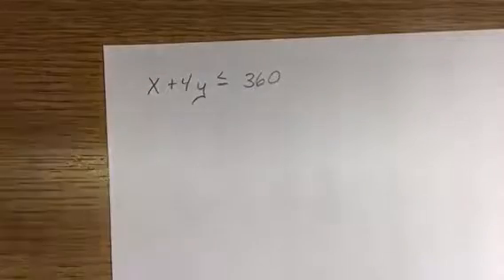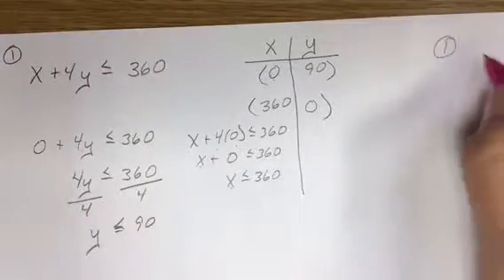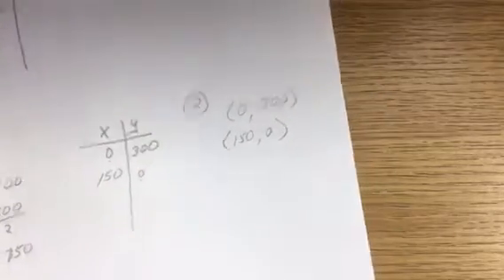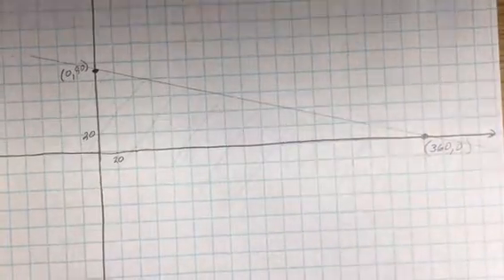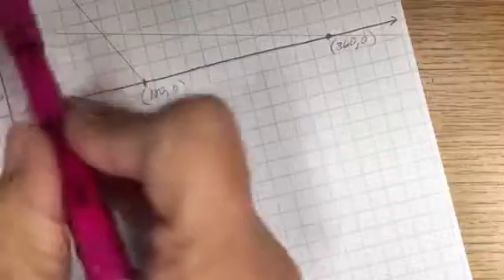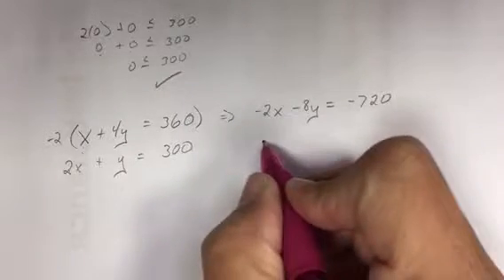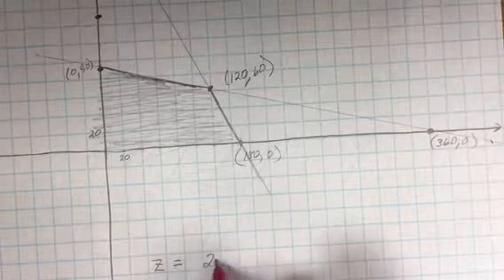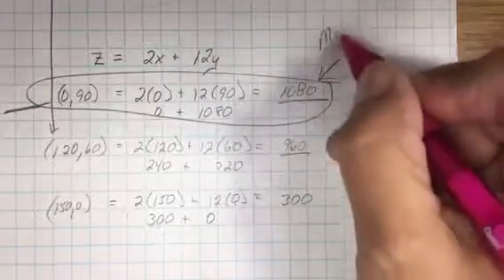Maximizing equations z = 2x + 12y